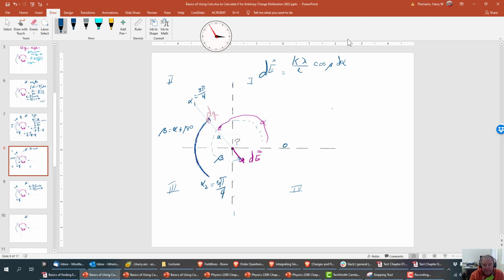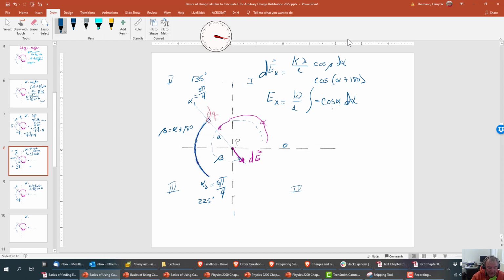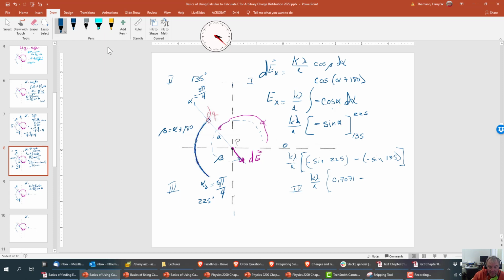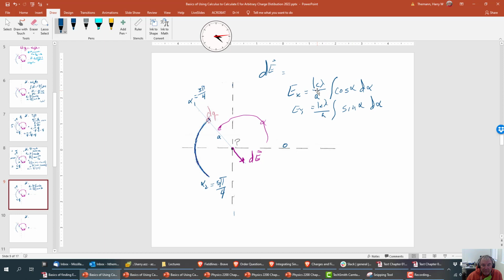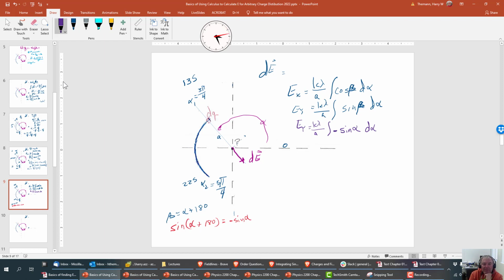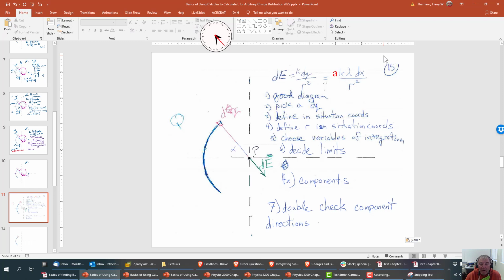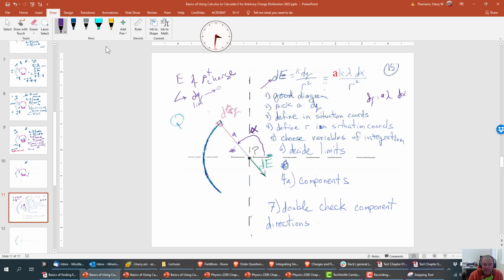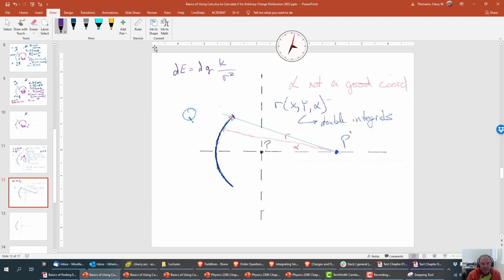Basics of Finding E Field Using Calculus Part 03